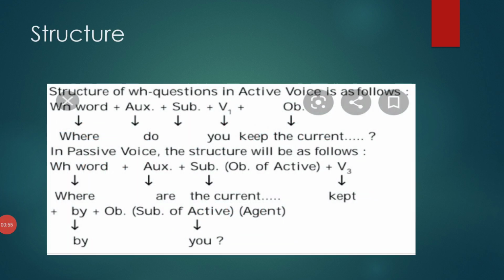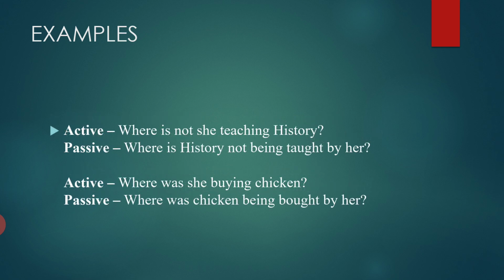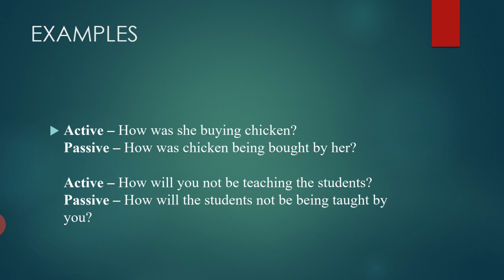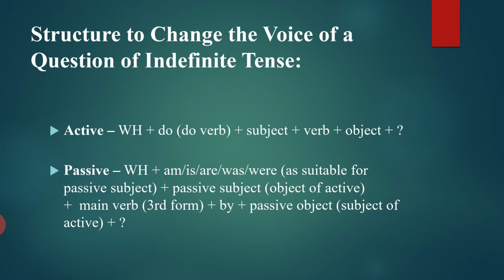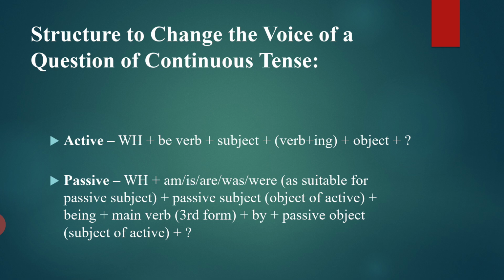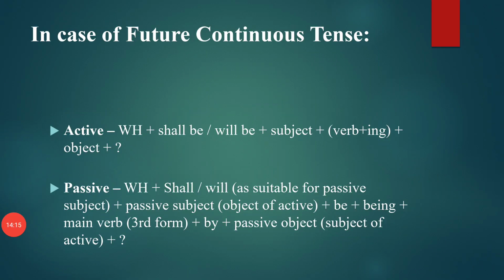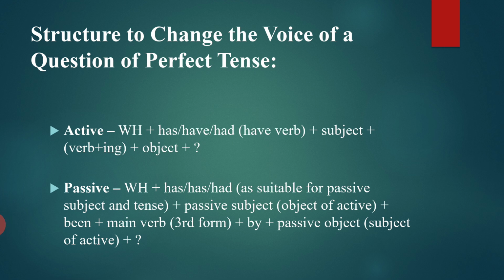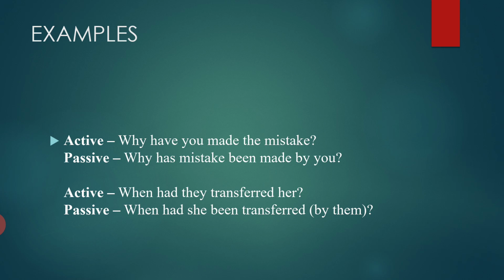ENGLISH GRAMMAR D.T 29/12/2020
ACTIVE PASSIVE VOICE PART 7(WH QUESTIONS)